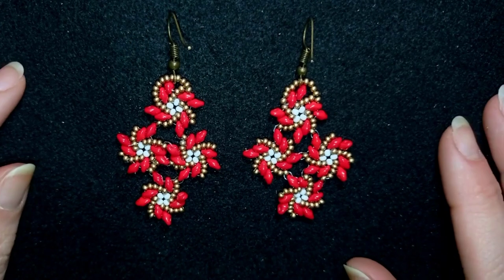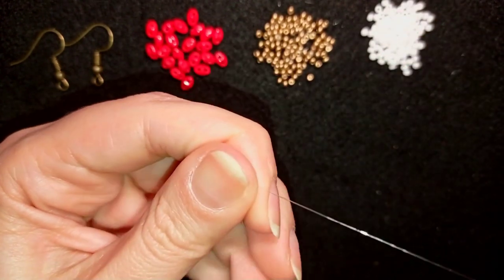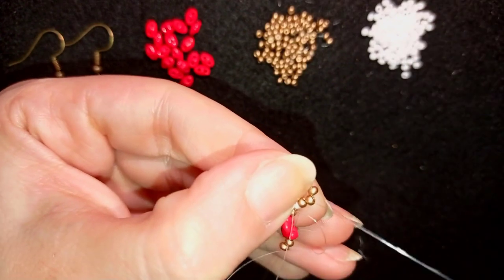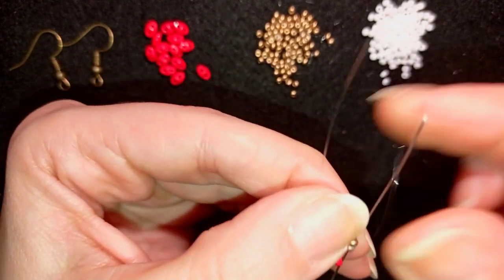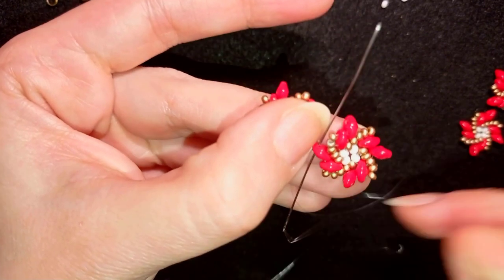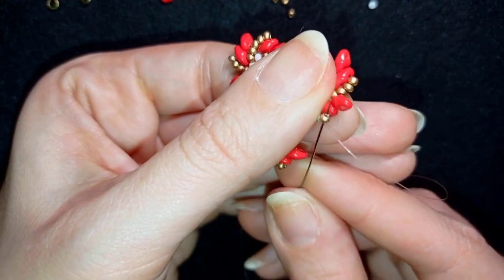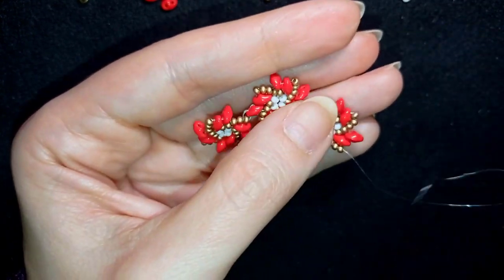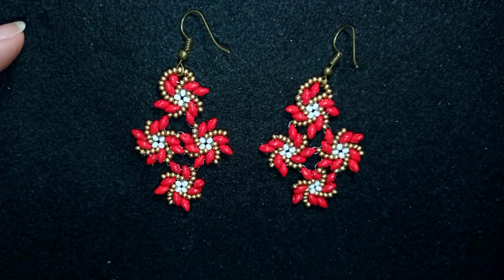Twist Stitch Earrings with Superduo Beads - Tutorial. How to make whirl superduo earrings?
Easy step-by-step instructions for Twist Stitch Earrings with Superduo Beads. How to make whirl superduo earrings?

List of materials:
1) 11/0  seed beads - golden and white color
2) superduo beads - red color
3)earring findings
4) thread of your choice -  I use Monofilament 0.006in=0.15mm
5) size 10  beading needle
6) scissors
7) flat nose pliers (not obligatory)

VIDEO CHAPTERS
» Intro 0:00
» List of material 1:23
» Step-by-step instructions 2:03
» Final words 14:39